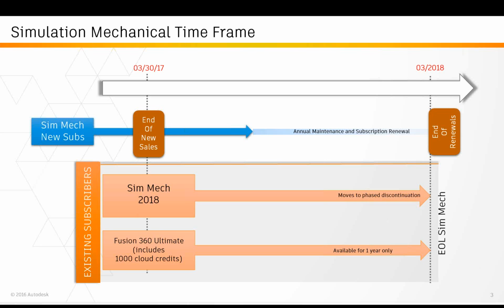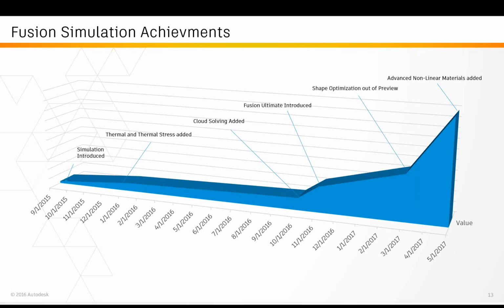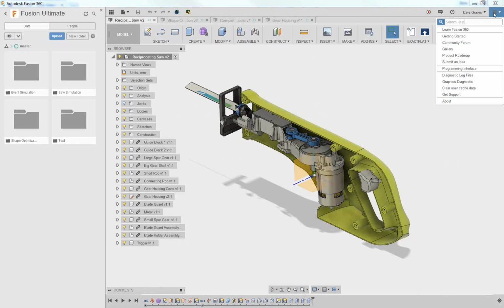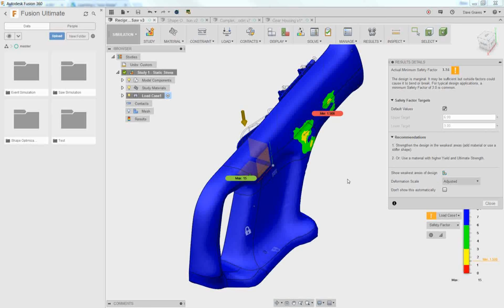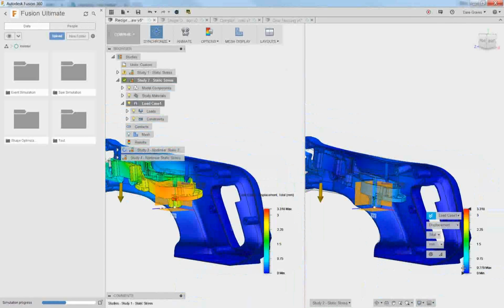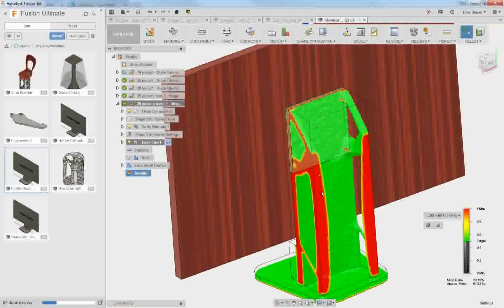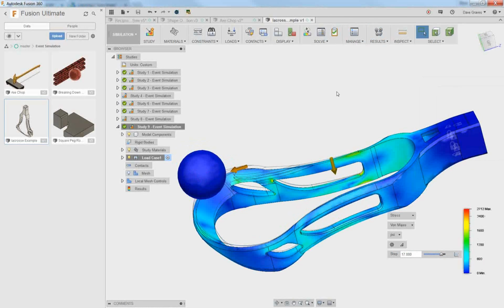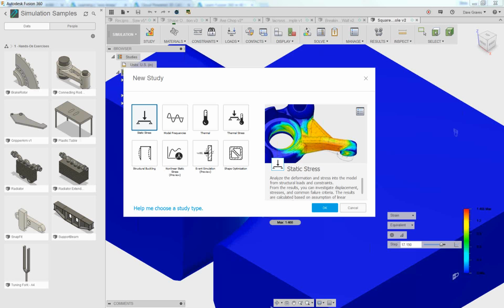Fusion 360 Path and Deep Dive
In this Build your Simulation IQ Webinar,  Dave Graves discusses the exciting workflow and capabilities of the Autodesk Fusion Ultimate product and and how it can benefit your product design process.